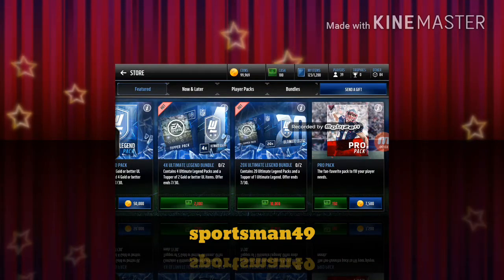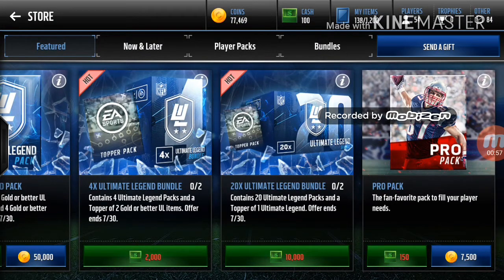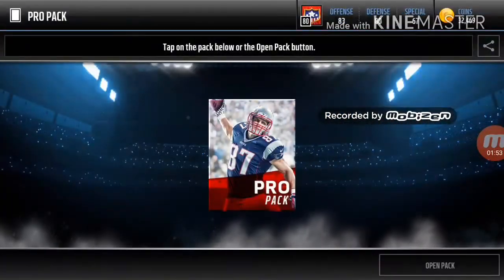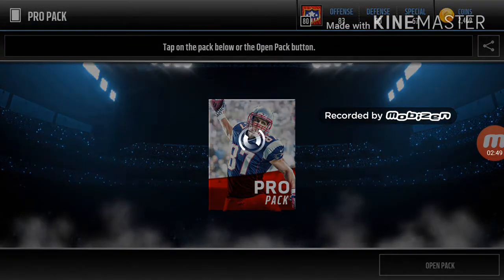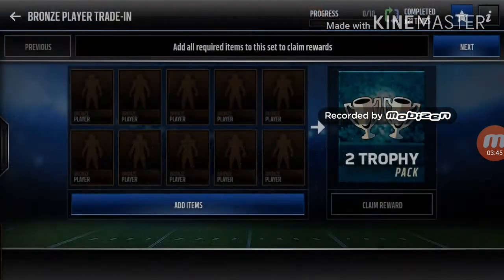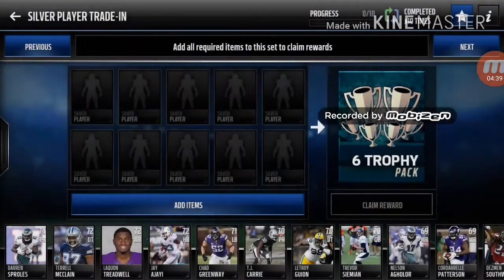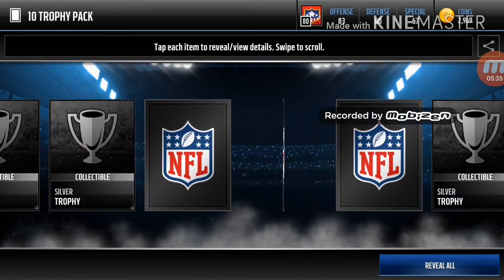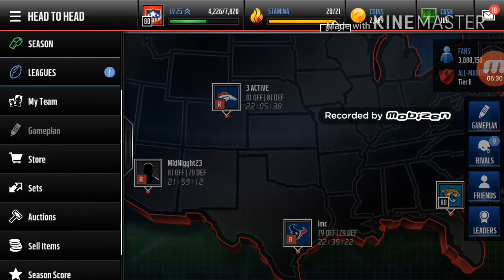Are Pro Packs Even Worth Buying?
Sorry I took a long time to make this video. I know I may have done some sets to much, I don't care. I am so happy for all of the support I get on my channel.